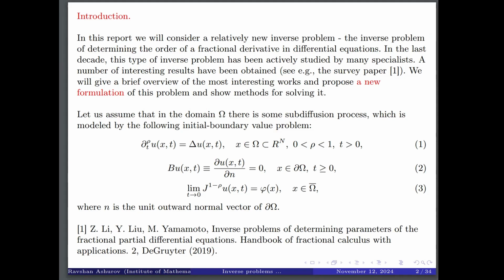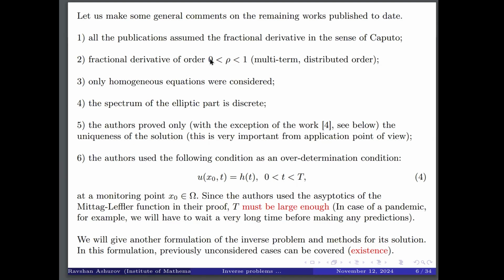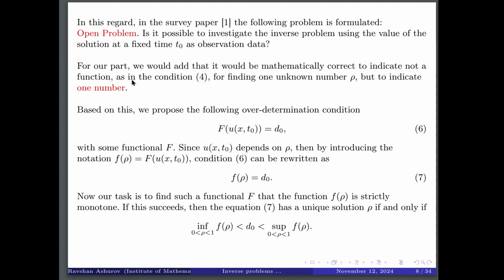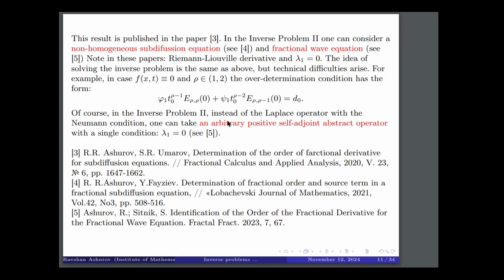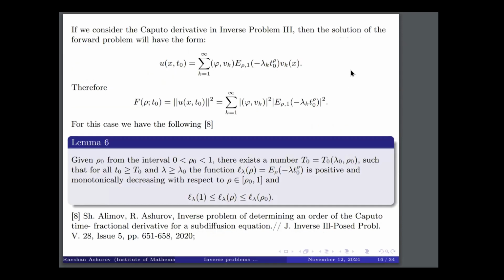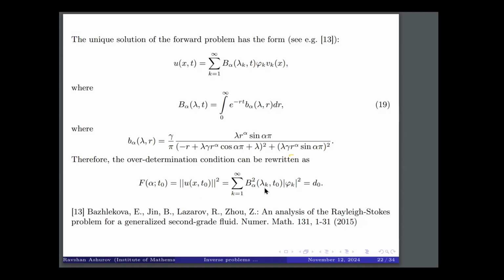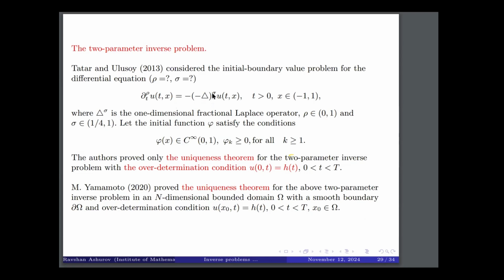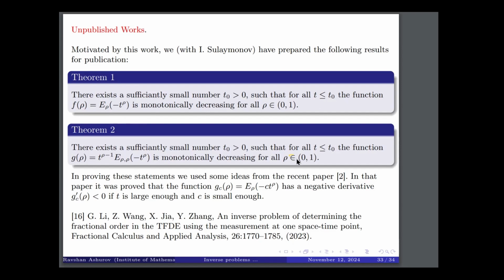AAM Seminar: New formulation of inverse problem of determining order of fractional derivative in pde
New formulation of the inverse problem of determining the order of fractional derivatives in partial differential equations
Prof. Dr. Ravshan R. Ashurov
Institute of Mathematics of the Academy of Sciences of Uzbekistan, Uzbekistan

Abstract:
Determining the unknown order of a fractional derivative in differential equations modeling various processes is an important problem of modern applied mathematics. It is often difficult to determine the order of a fractional derivative directly since there is no measuring device available. In such cases, it is necessary to solve the inverse problem, which consists in determining this parameter using indirectly observed information about the solutions. In the last decade, many specialists have actively studied this problem. A number of interesting results have been obtained that have a certain applied significance.
Analyzing the known results, we can conclude that in all these works, firstly, only the sub-diffusion equation was considered and, secondly, the authors managed to prove only the uniqueness of the solution to the inverse problem under consideration. This report will give a brief overview of the most interesting works in this area, and will also propose a new formulation and methods for solving these inverse problems. It will be proven that in the new formulation, the solutions to the inverse problems are not only unique but also exist. In this case, not only the subdiffusion equations will be considered, but also the fractional-wave equation, the Rayleigh-Stokes equations and some mixed-type equations.

Biography:
Professor Ravshan Ashurov is currently head of the laboratory at the Institute of Mathematics of the Academy of Science of Uzbekistan. He studied at Moscow State University, receiving his PhD from there in 1982 and a Doctor of Science also from there in 1992. He has worked as a scientific researcher or visiting scientist at a number of institutions, including Birmingham University in England, Vanderbilt University in the US, and the ICTP in Trieste. He has published more than 100 scientific papers as well as several books and monographs in English, Russian, and Uzbek. His research interests include fractional differential equations of ordinary and partial type, spectral theory of differential and pseudo-differential operators, harmonic analysis, and wavelet transforms.